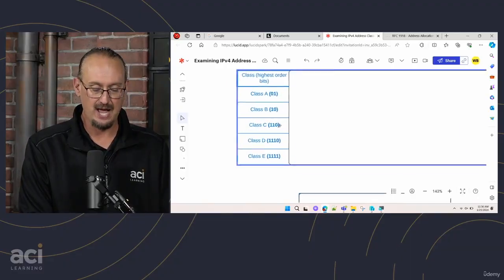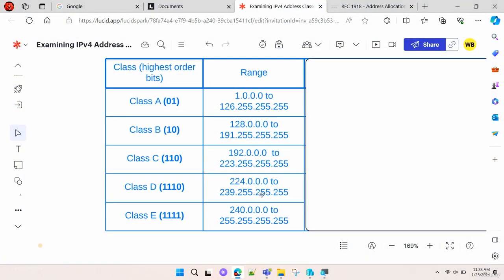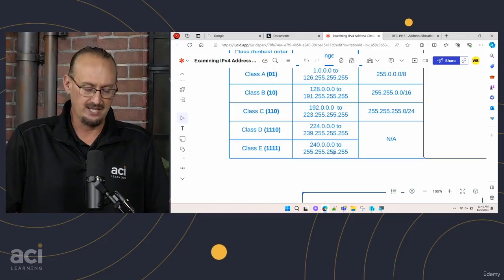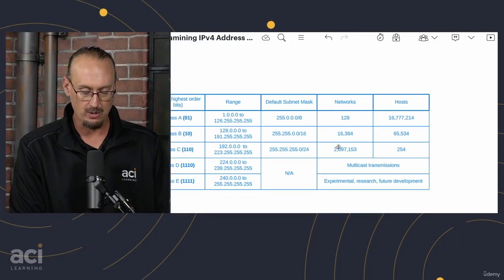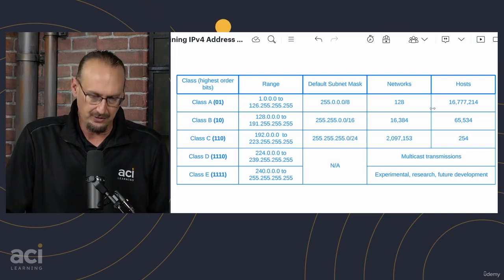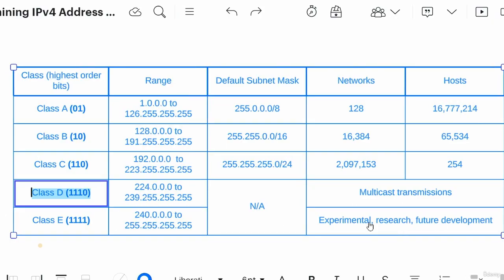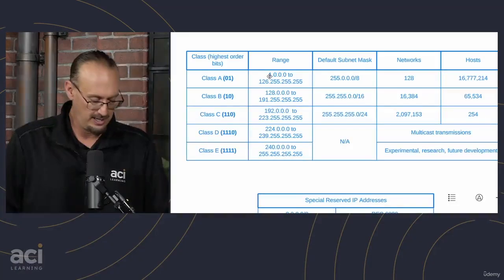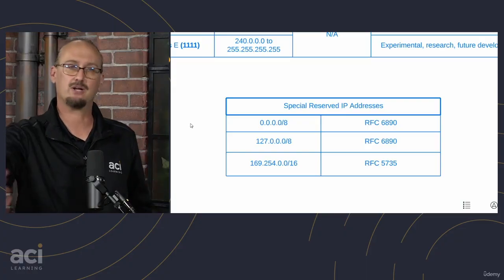011 Examining IPv4 Address Classes GVKr git ir